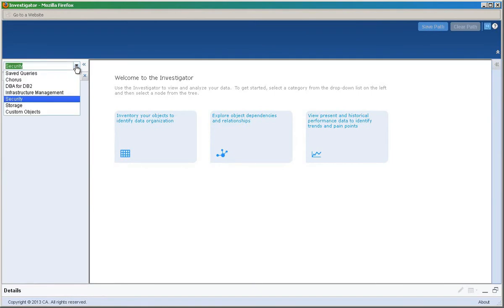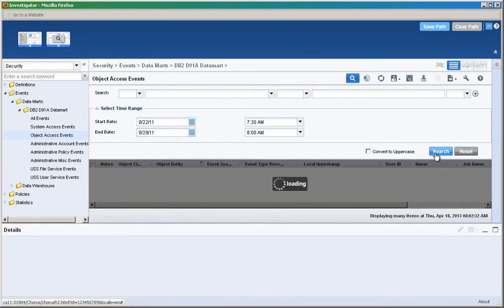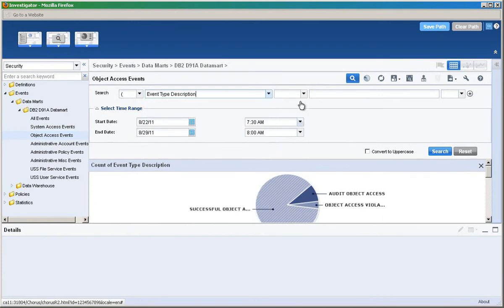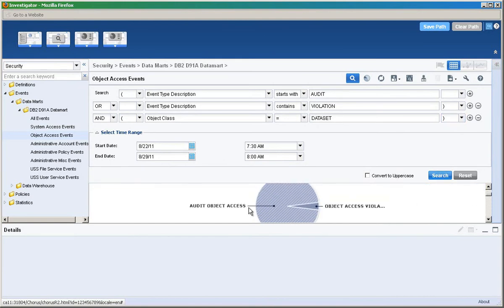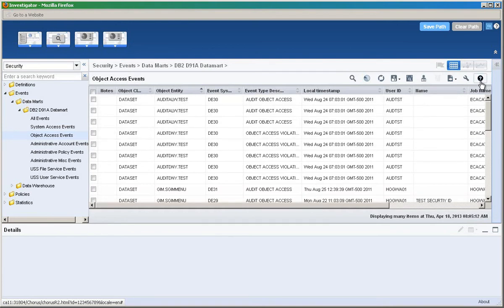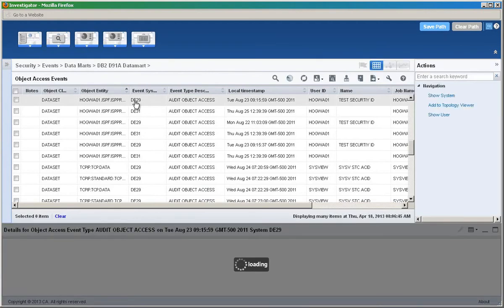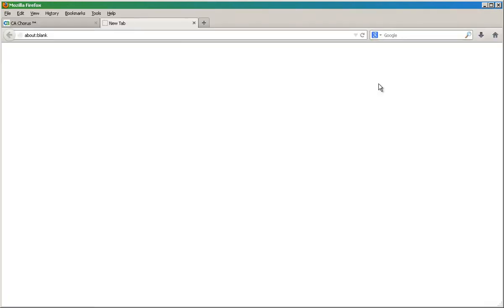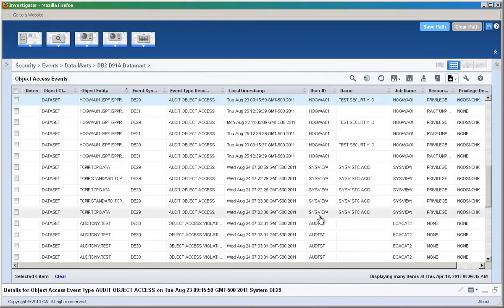Investigator for the Security Discipline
This video explains how to conduct an investigation using the Investigator module. It also explains how to use the pie charts to analyze your data and how to use various options available in the Investigator.